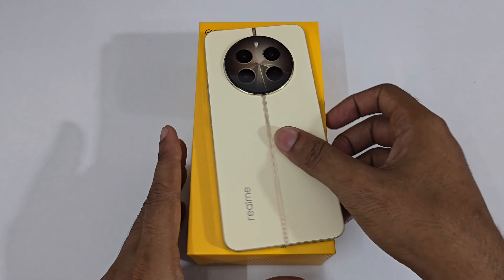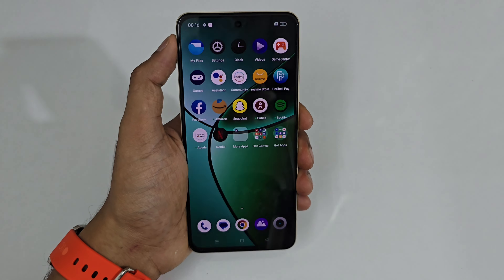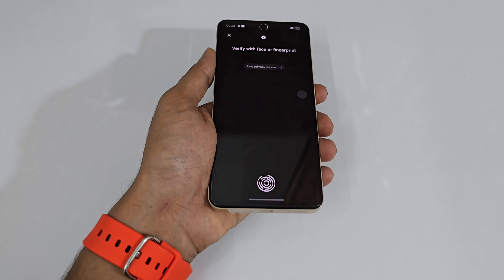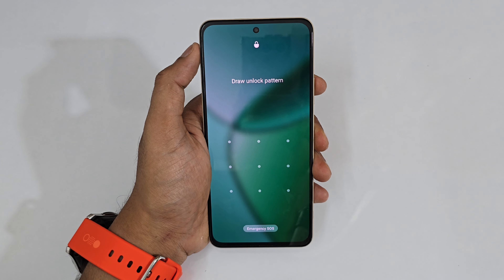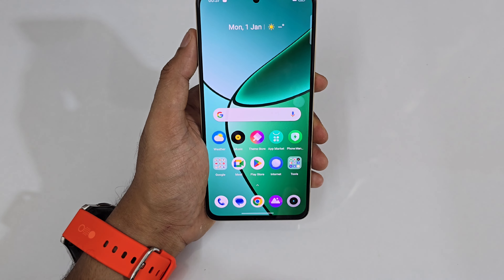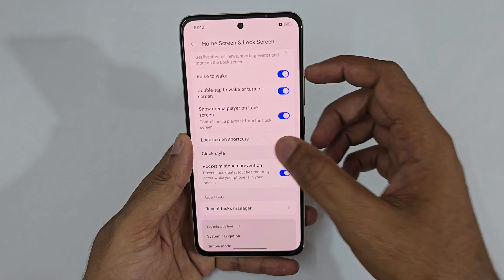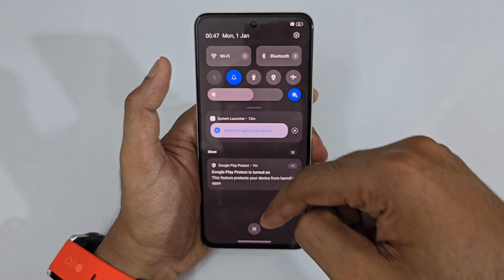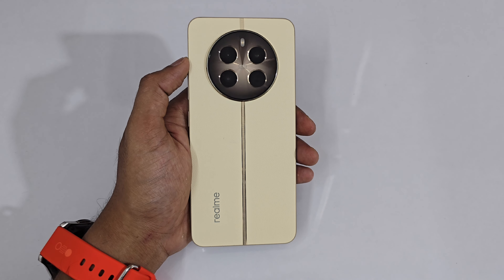Realme 12+ Tips Tricks and Hidden Features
Realme 12 Plus Tips and Tricks